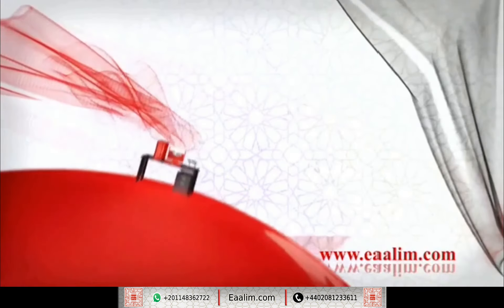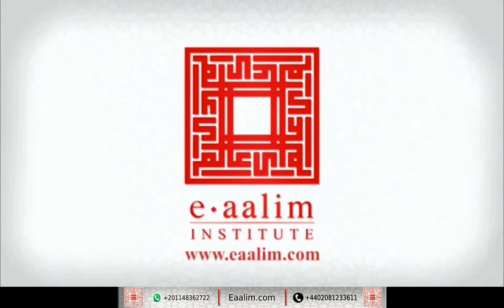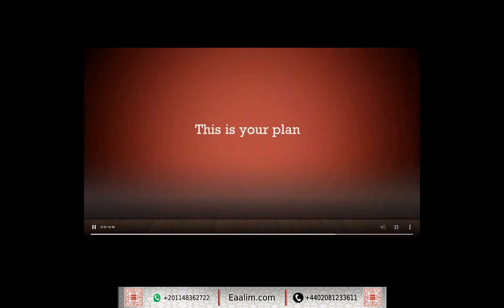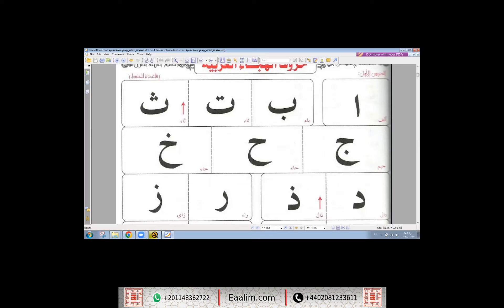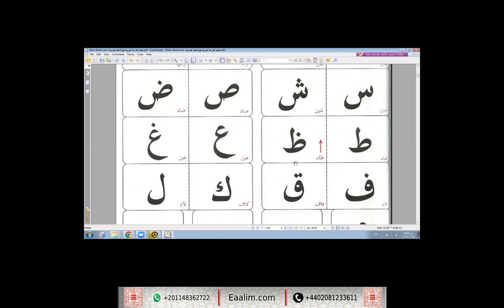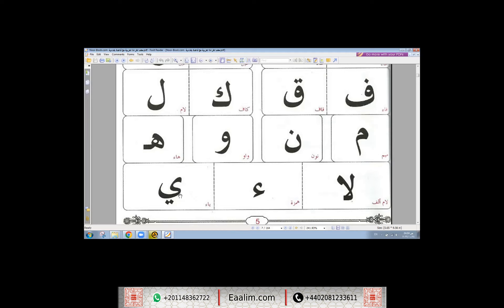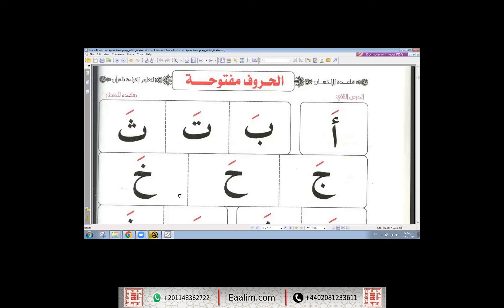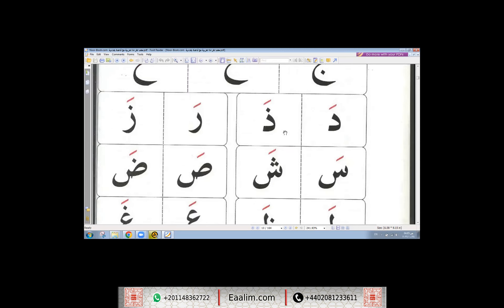Learn Quran online"Arabic"Mohammed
🔊 Our Services
- Go for 2 trials for free without money